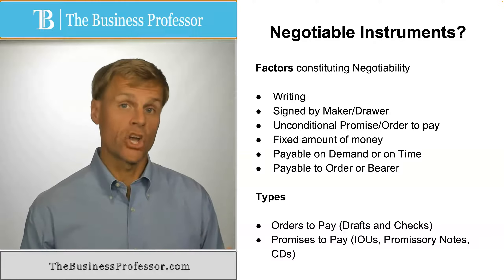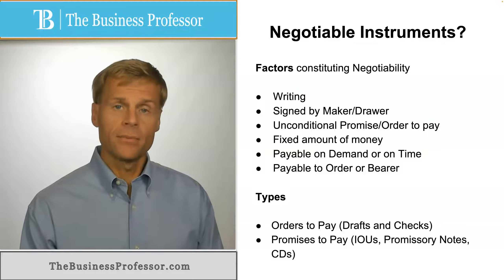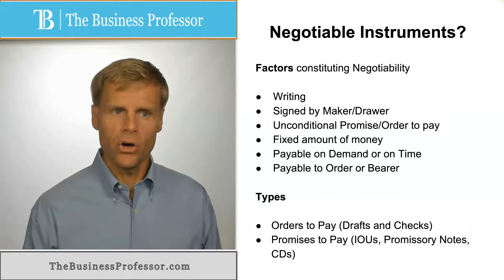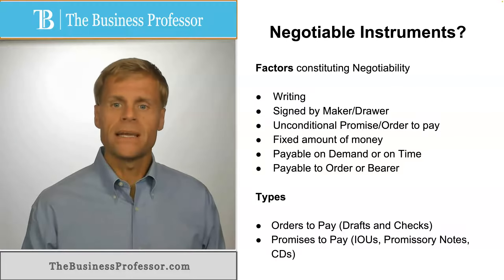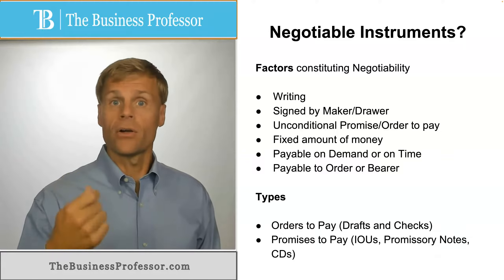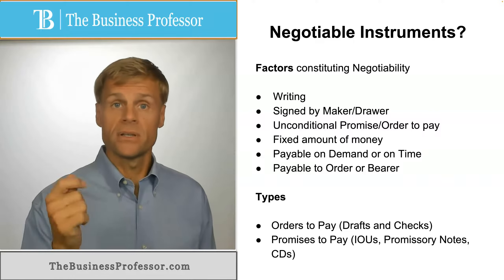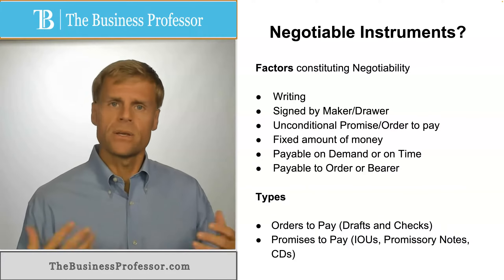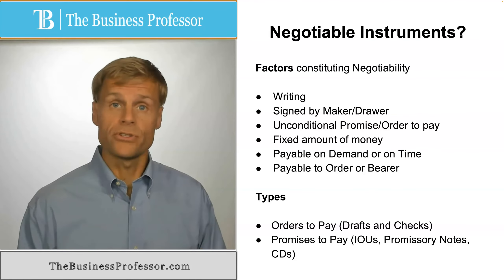Negotiable Instruments - Explained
What is a Negotiable Instrument?